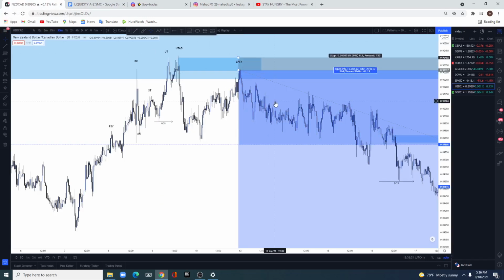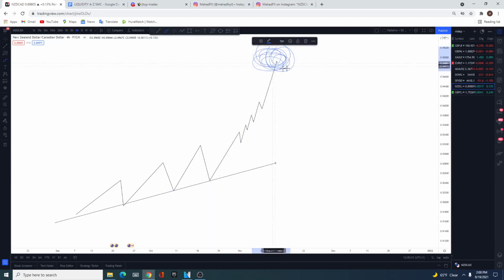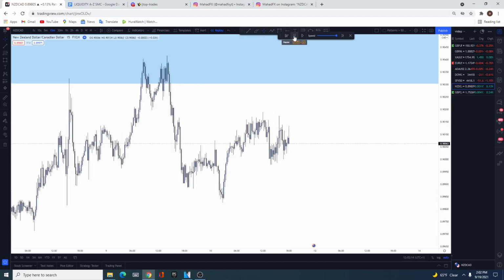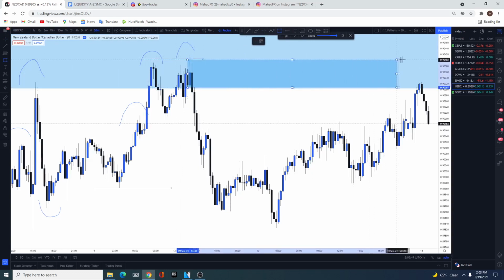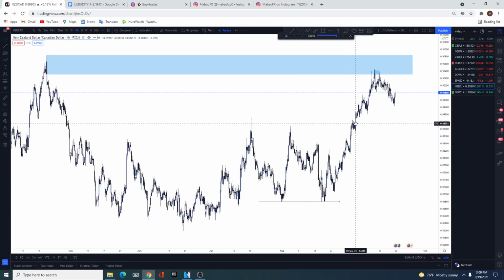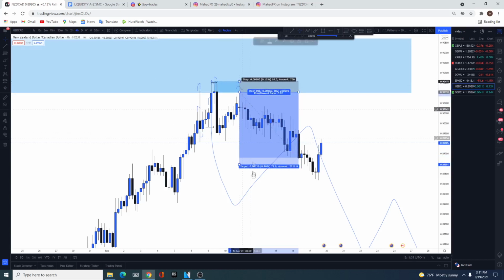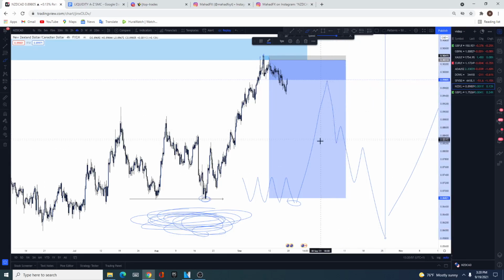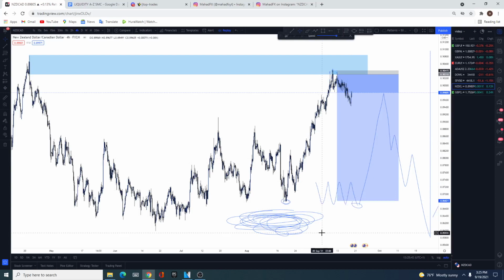how to read LIQUIDITY structure - { SMART MONEY CONCEPTS } + wyckoff + order block - MAHADFX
ACCESS TO THE MENTORSHIP + SIGNALS + CALLS + VIDEOS and more